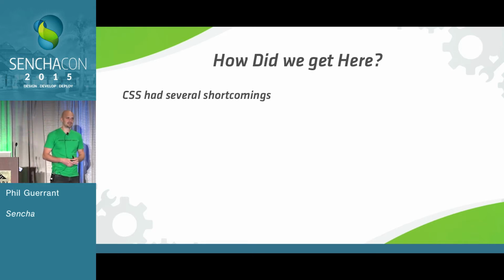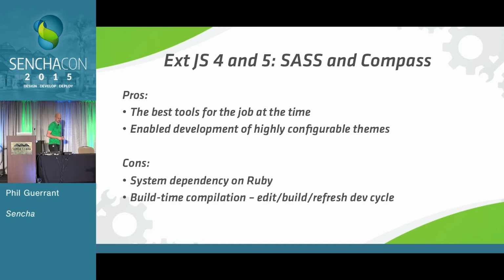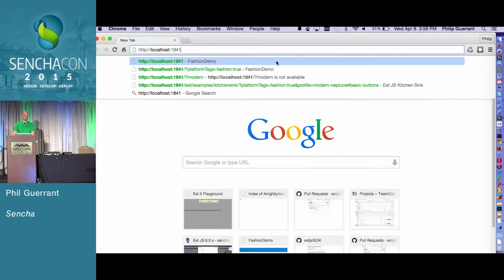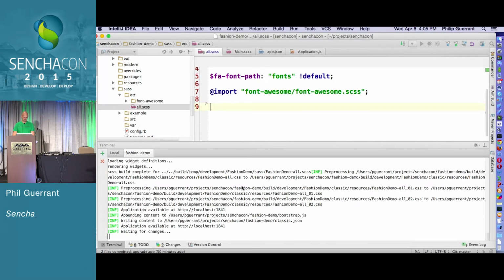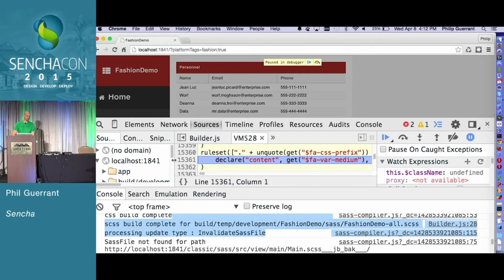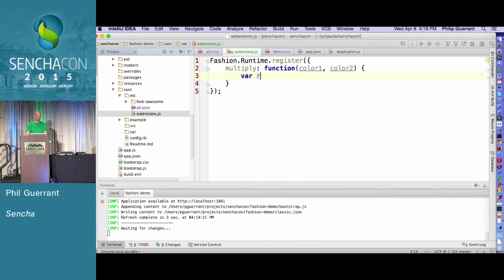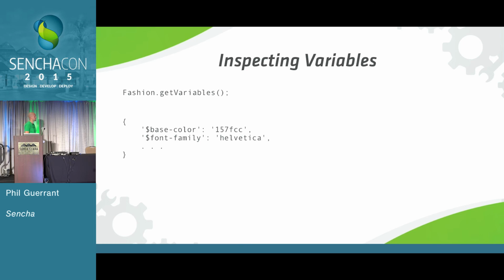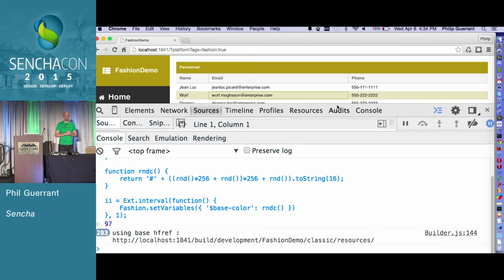Introducing Fashion- Blazing fast theming for Ext JS